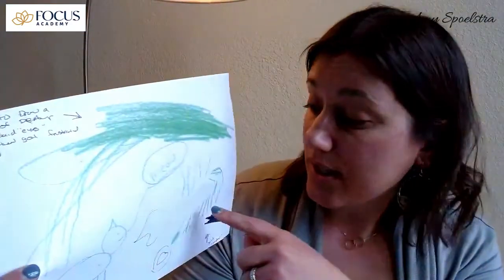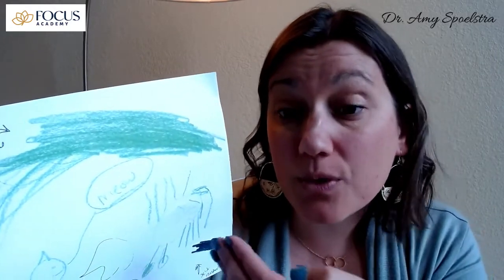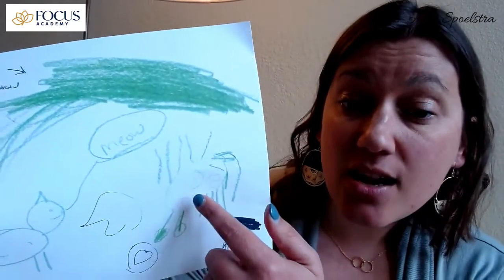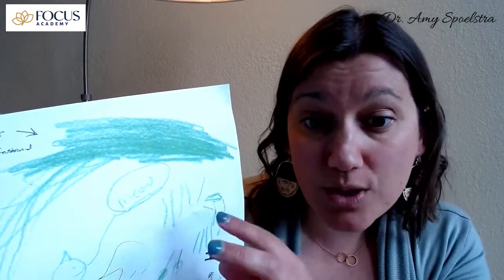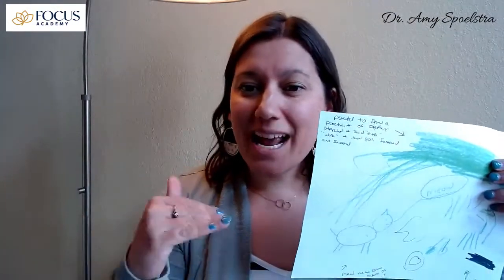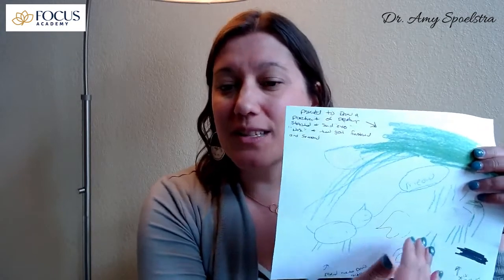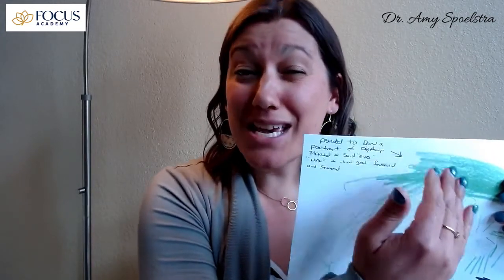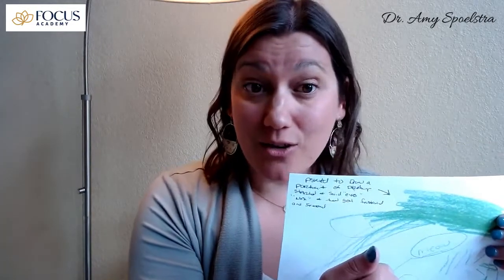You NEED to be using this tool!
Using this quick and simple tool will give you MASSIVE information about where a person is at with development. This will help you explain the physical exam findings to parents, too! You NEED to be doing this in your practice!

Dr. Amy and her husband David live in Coeur d’Alene, ID with their beautiful daughter Meela and chocolate lab Izzy. They opened Spoelstra Family Chiropractic in April of 2008 after moving from South Carolina where Dr. Amy graduated cum laude from Sherman College of Chiropractic. Dr. Amy is the founder of the FOCUS program and opened the doors to the program in 2011 in the Coeur d’ Alene office. She now teaches chiropractors, educators, and other medical professionals around the country and internationally about Neuro-Deflective Disorders™ and the FOCUS approach to comprehensive patient care for children and adults with behavioral, learning, socialization, and developmental challenges. She is the founder of the Brain Blossom Program™ and FOCUS Academy ™ for continued education for certified FOCUS practitioners.